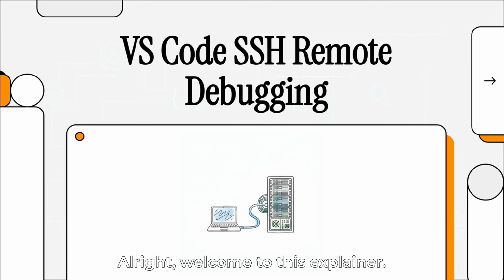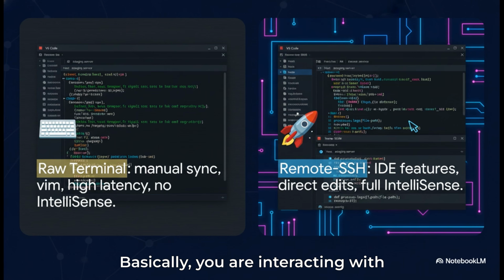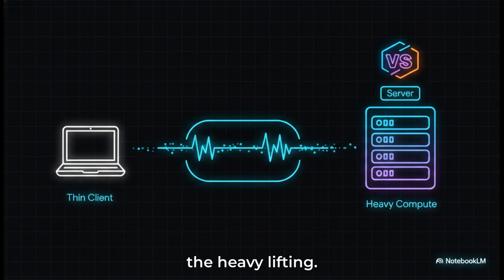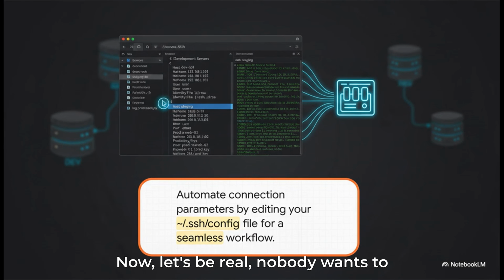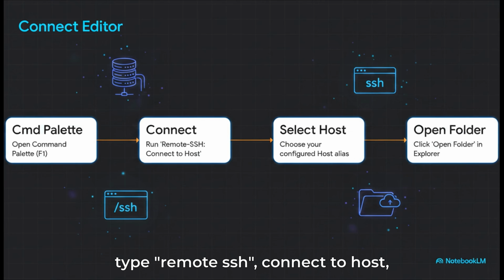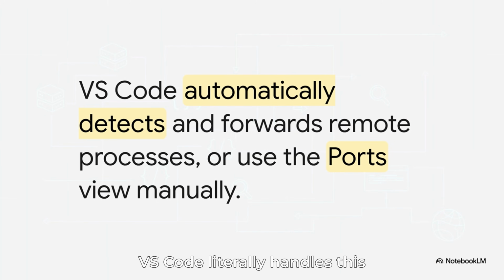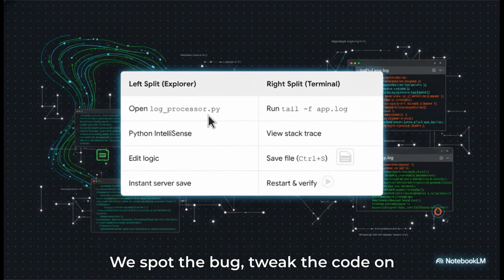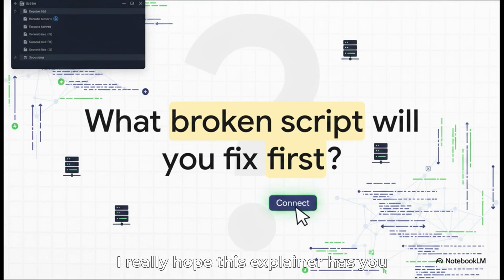VS Code SSH Remote Debug Live Servers Without Leaving Your Editor